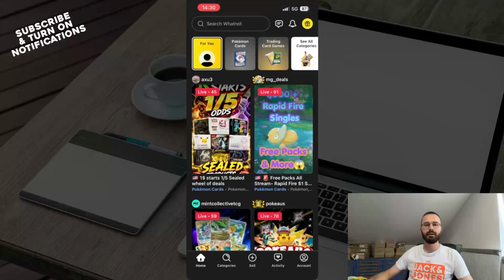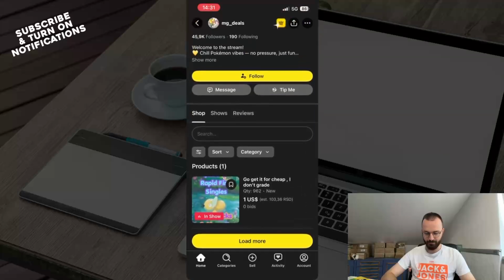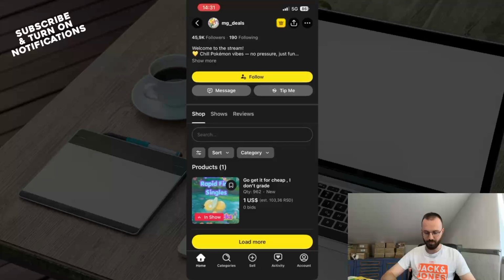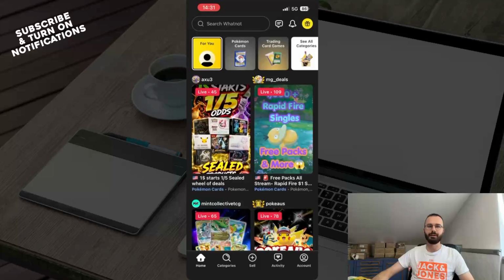How To Use Whatnot Credit (Quick Tutorial)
In this video I will show you How To Use Whatnot Credit. It would be good if you watch the video until the end so that you don't miss important steps.